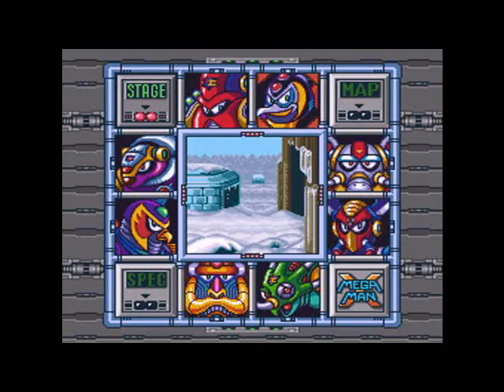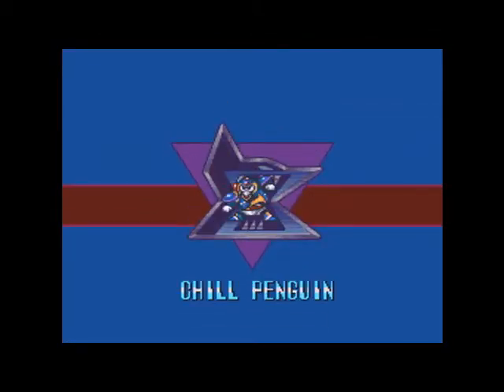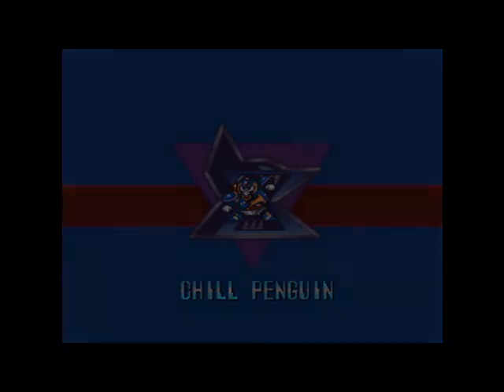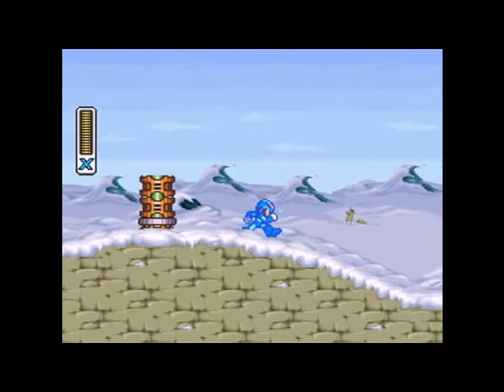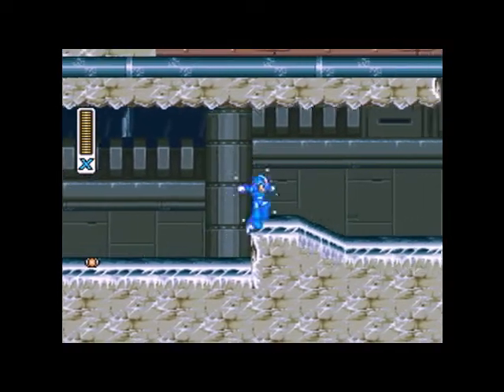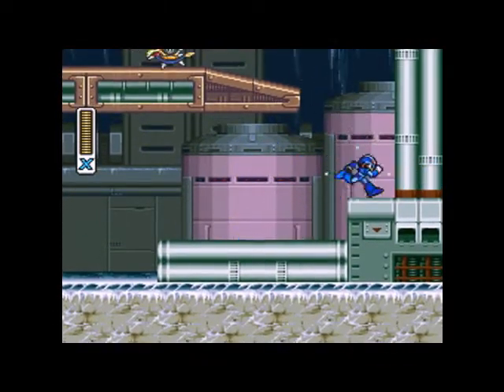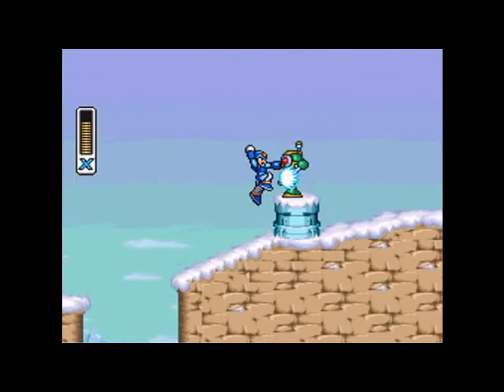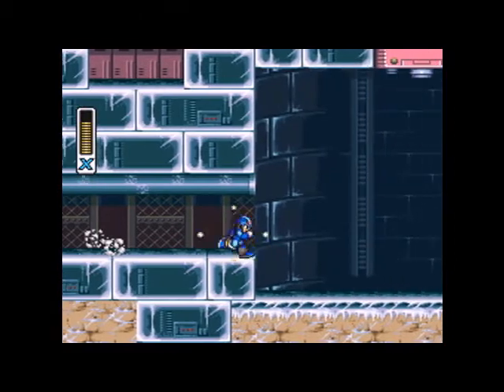Mega Man X Talkthrough: 02 - Chilling Out With Chill Penguin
There were quite a few cheap jokes in here.  Oops